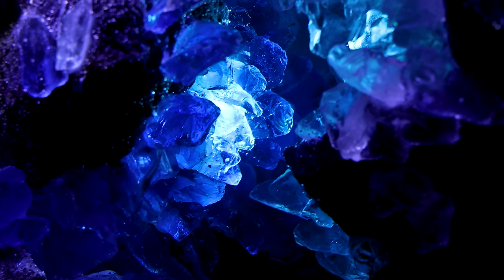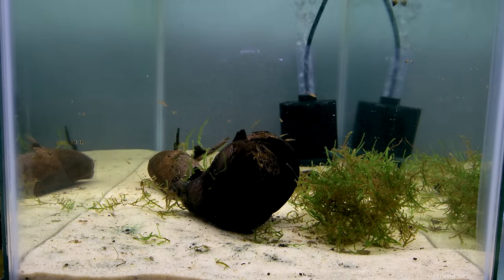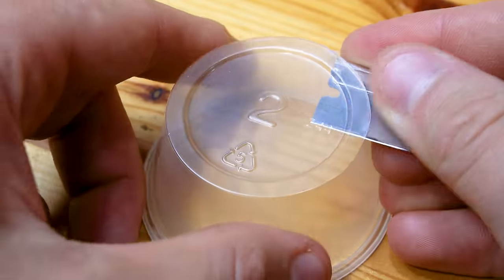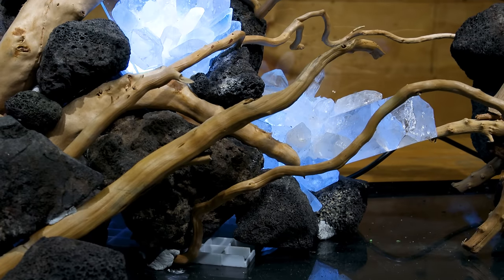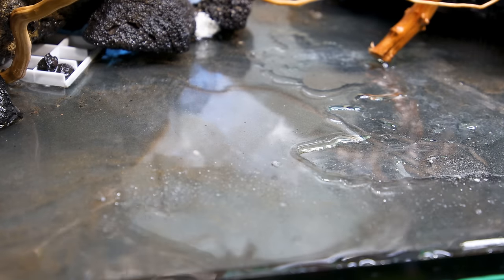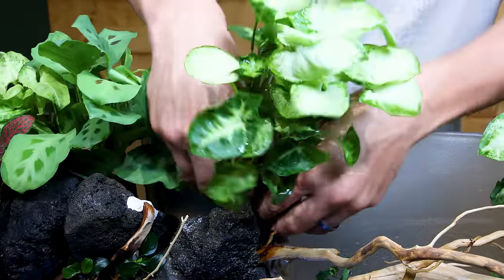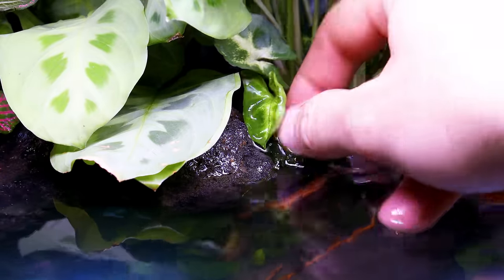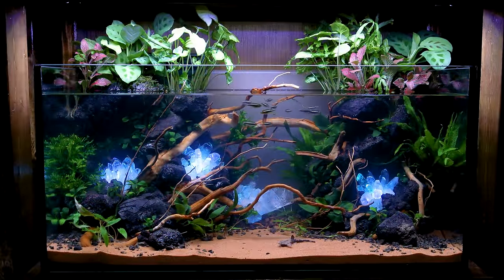Underwater Luminous Quartz Crystal Mine for Aquatic Life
Last year, I made one of my favorite setups, the Crystal Gems Aquarium It was a lot of fun to build, despite being limited by circumstance and materials. Because of those things, I've always felt as thought it could be better.

I knew there were ways I could reimagine this idea. This time, I'd include driftwood and plants alongside real luminous quartz crystals. Additionally, I had a spare DIY IKEA Aquarium on hand that was a perfect footprint